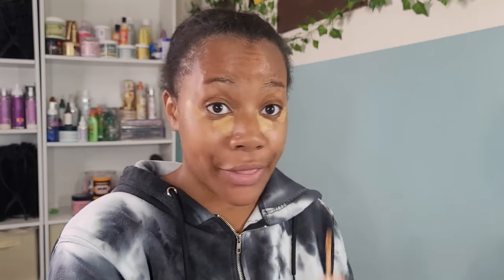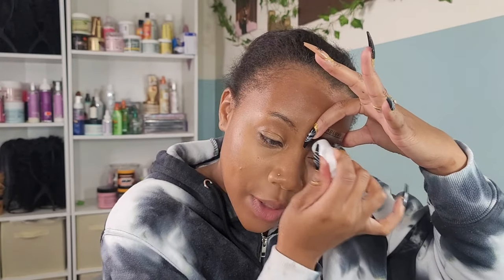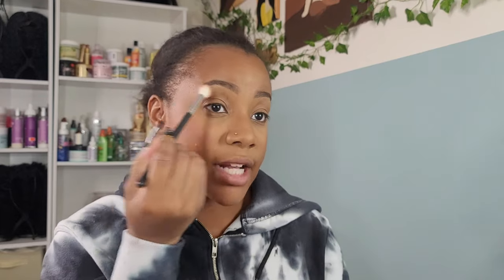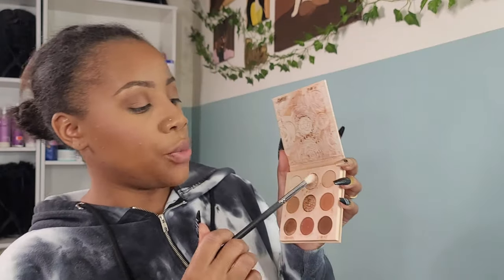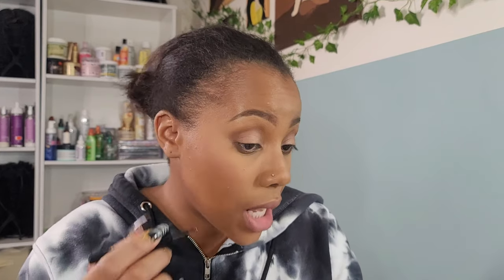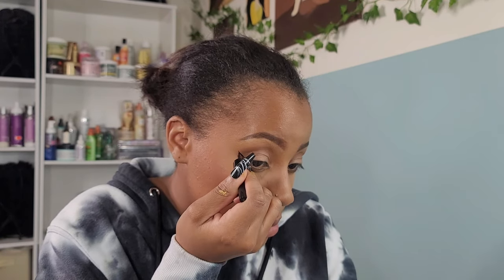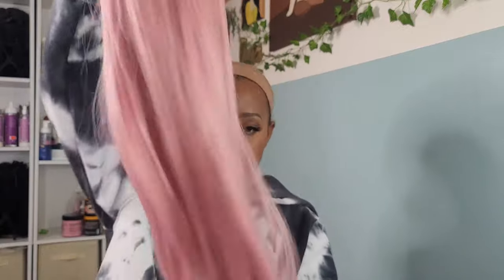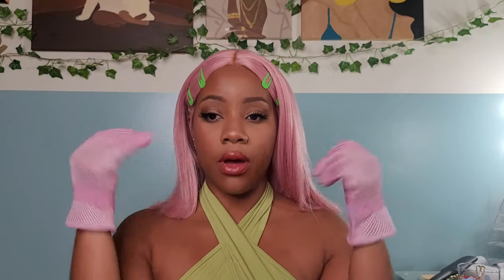Doja Cat Transformation for HALLOWEEN |Halloween 2021 |PONPONS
Pulling looks from her Hot Pink Album, I wanted to recreate this look for Halloween 2021.
pink wig
garden gloves
hair clips